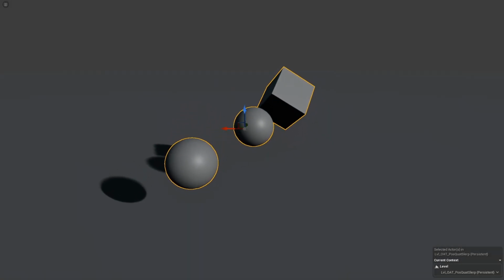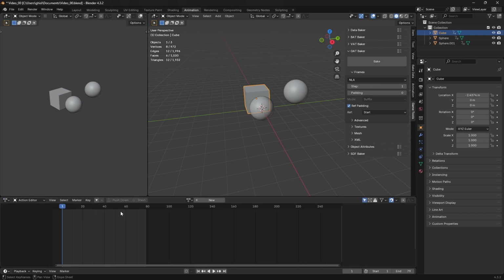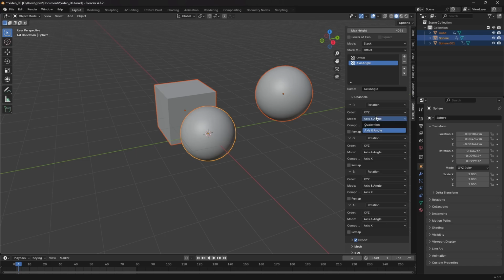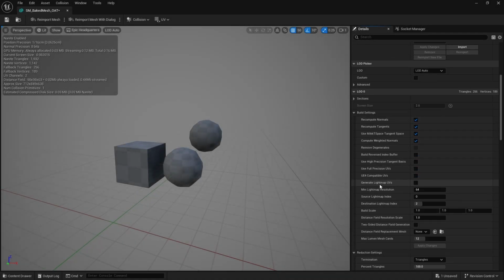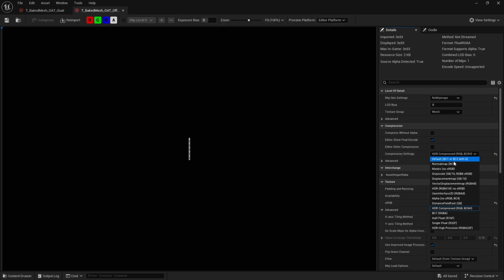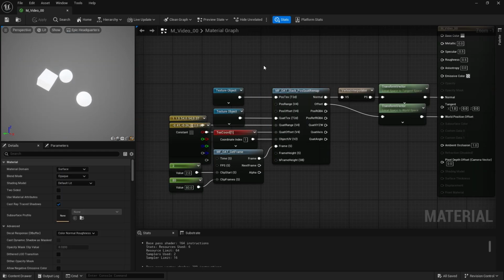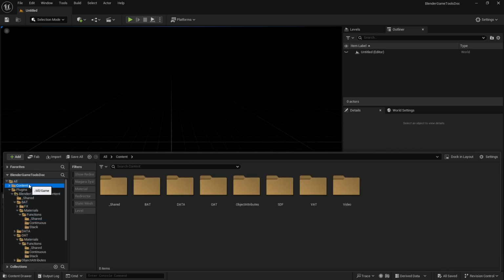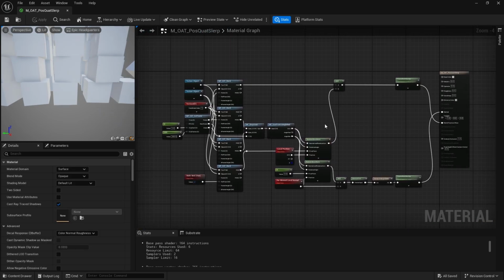GameTools Blender Extension OAT - 02 Keyframed Animation